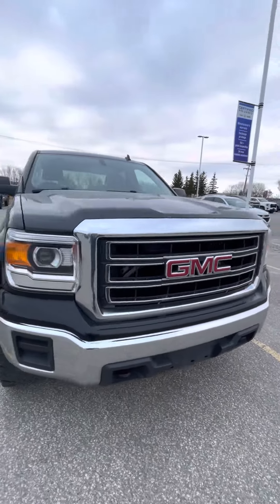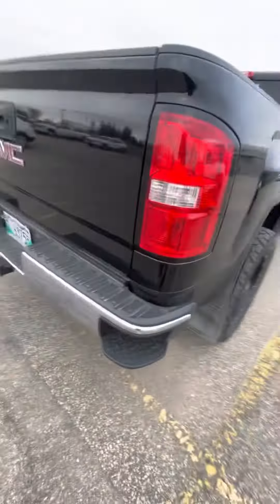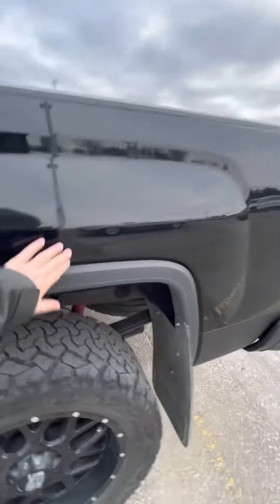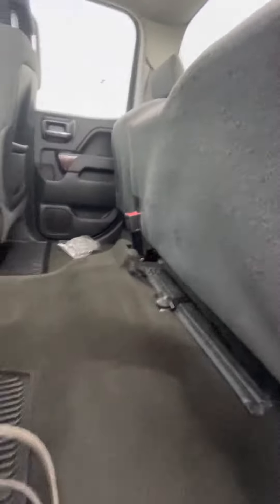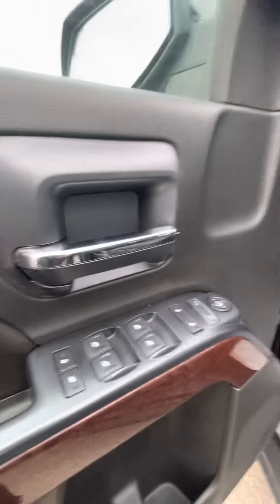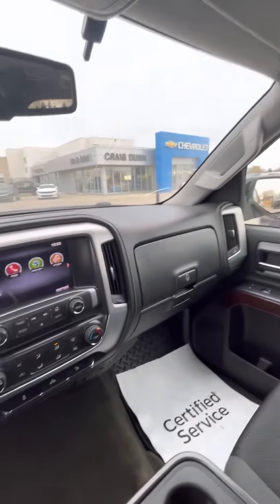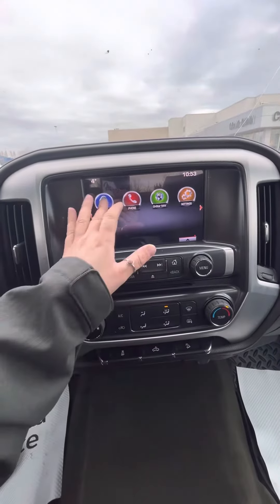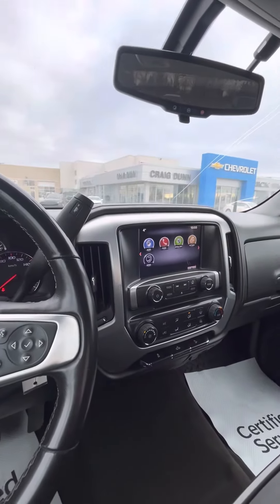2014 Silverado*LT dbl cab - Craig Dunn Motor City